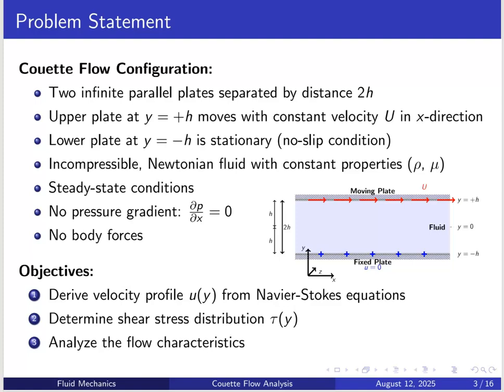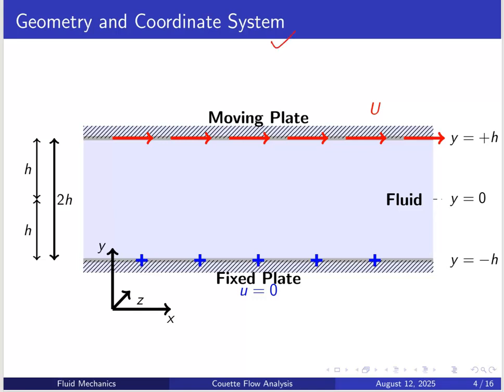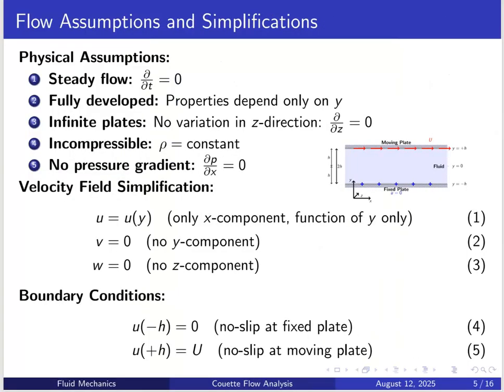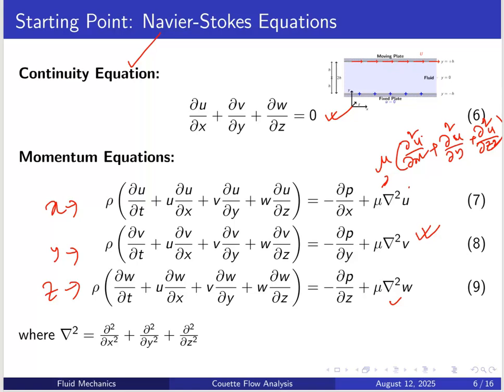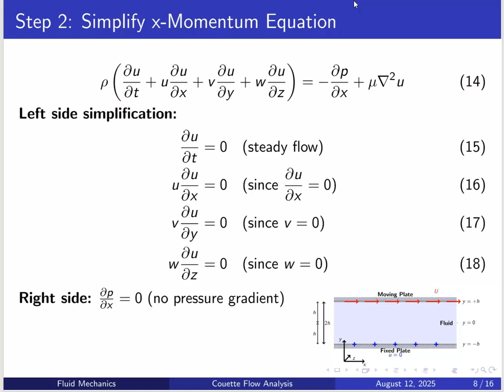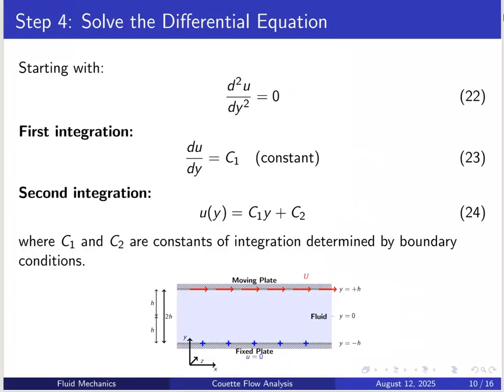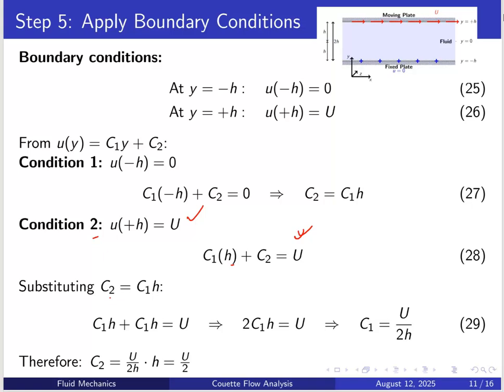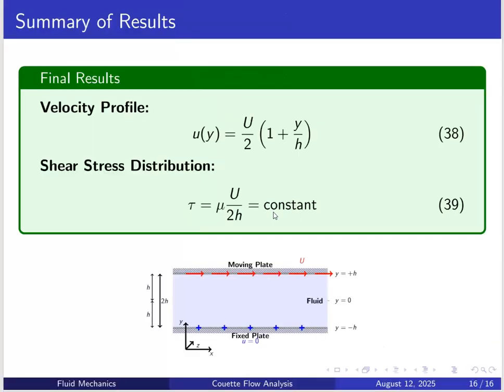Couette Flow Explained | Velocity Profile & Shear Stress from Navier-Stokes | Fluid Mechanics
Learn Couette Flow step-by-step — from problem setup to deriving the velocity profile and shear stress distribution using the Navier–Stokes equations.

We explore a steady-state, incompressible, Newtonian fluid between two infinite parallel plates, where the upper plate moves at constant velocity U and the lower plate is stationary. This tutorial is ideal for transport phenomena, fluid mechanics, and chemical engineering students.

🔹 Key Topics Covered:

Couette flow configuration and assumptions

Derivation of velocity profile 𝑢(𝑦) and Shear stress distribution τ(y)

Effect of viscosity and plate velocity on flow

No-slip boundary conditions in real systems

📚 Applicable Subjects:

Transport Phenomena

Fluid Mechanics

Chemical Engineering

Mechanical Engineering

🎯 Perfect for: GATE,  and university-level engineering students.

📌 Timestamps:
00:00 Introduction to Couette Flow
01:00 Problem Setup & Assumptions
02:30 Navier–Stokes Derivation
05:20 Velocity Profile
07:00 Shear Stress Distribution
08:30 Summary